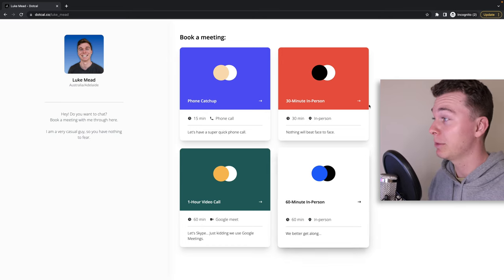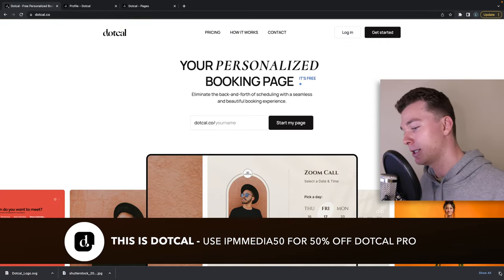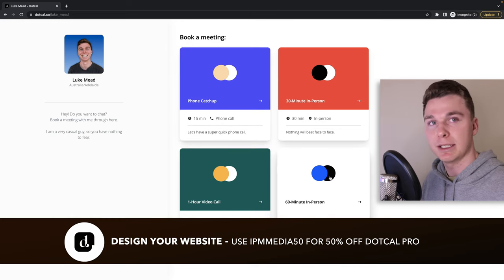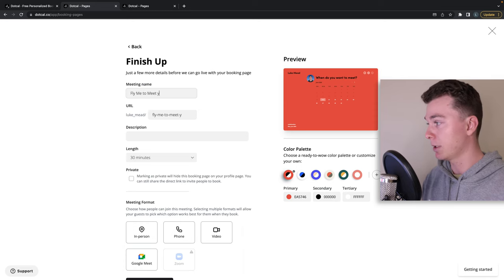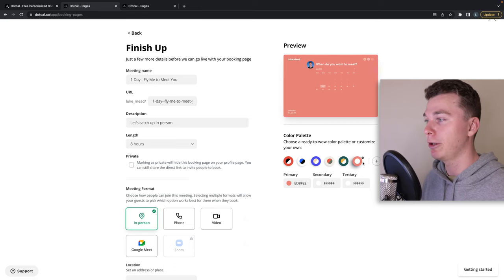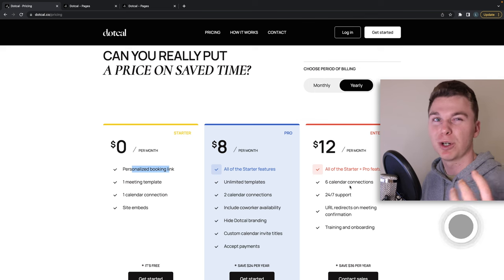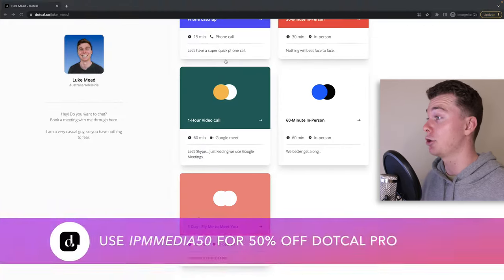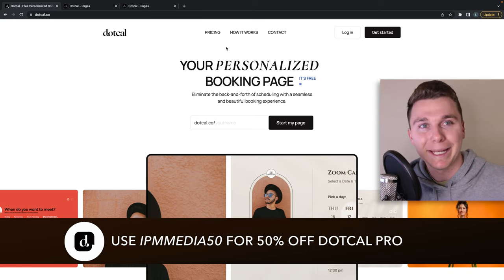How to Build a Free Appointment Booking Website l Dotcal Booking Software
It's called Dotcal and it's got a totally free version and a few paid options for those larger companies.

I show you in this tutorial how I built an appointment booking website in just 30 minutes.

What I love most about Dotcal is the clean layout and simplicity. There is nothing complicated about this software.

I highly recommend you watch the entire video to learn everything about Dotcal.

Here are the timestamps if you want to skip around and find the right section of the video for you.

00:00 Free Appointment Booking Website
00:49 This is Dotcal
01:36 Build your Appointment Booking Website
03:55 Dotcal Pricing
05:07 50% Off Discount Code

P.S.